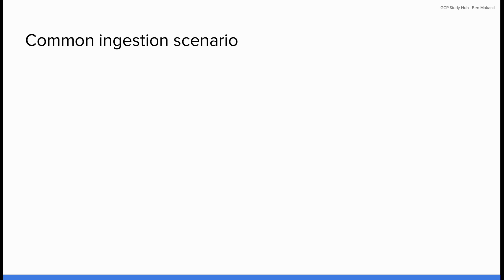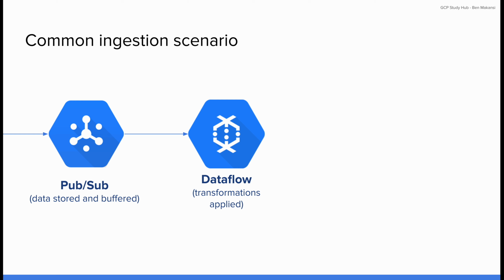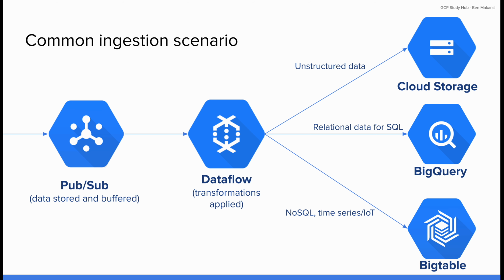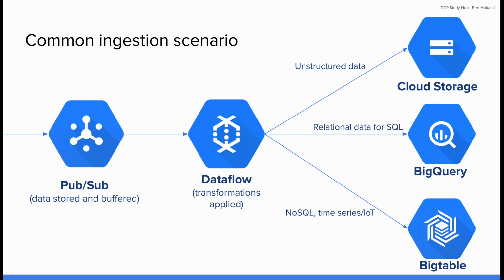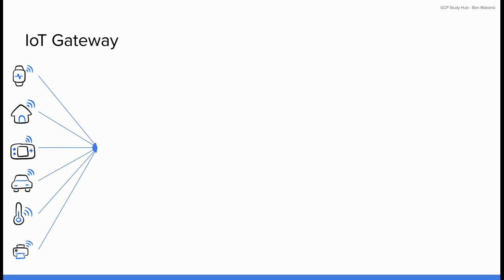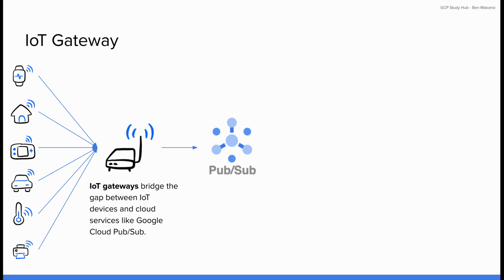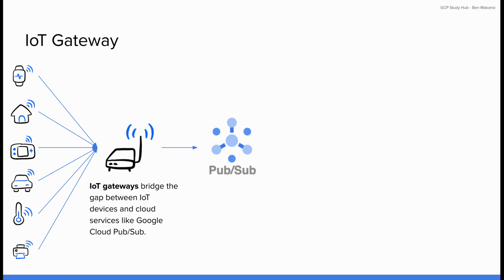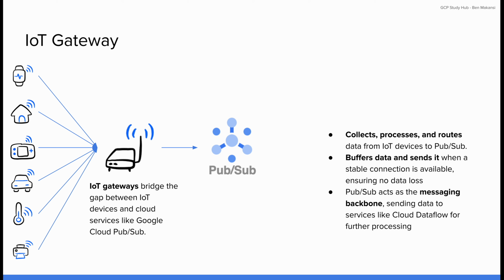Cloud Pub/Sub - Common Architectures (PCA prep)